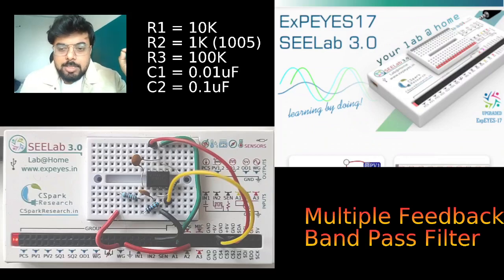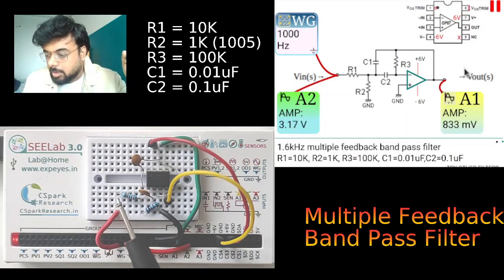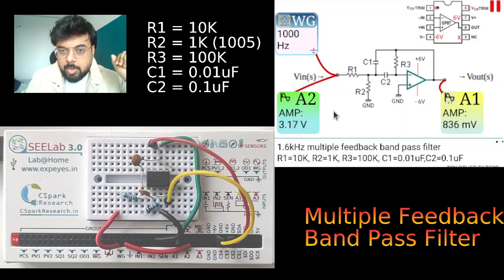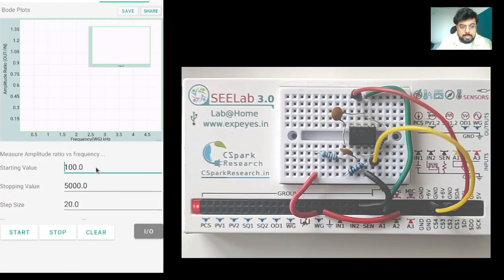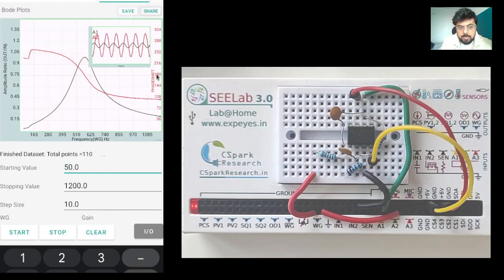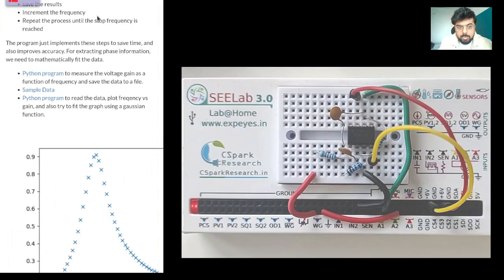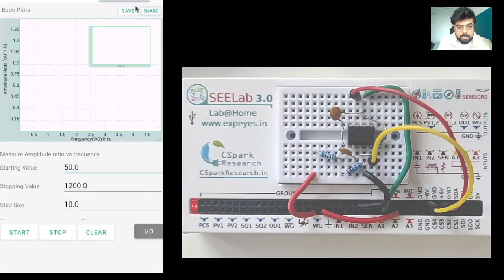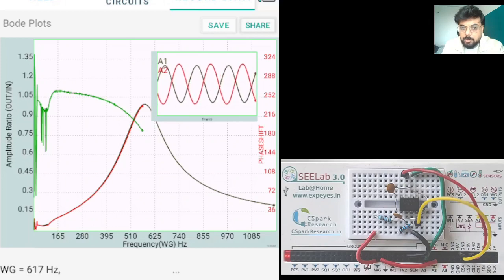Seelab3 / ExpEYES17: Characterisation of an active band pass filter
A multiple feedback band pass filter was created on a breadboard using
- OP07 opamp
- 1K,10K,100K resistors
- 0.01uF, 0.1uF capacitors
- +/-6V power supply from the SEELab device

Characterisation was performed using the Sine Wave generator(WG), and Oscilloscope inputs A1 and A2.

The video demonstrates how to get the bode plots
- Frequency vs Amplitude ratio(gain)
- Frequency vs phase difference

0:00 Characterisation of a multiple feedback bandpass filter
0:15 Description of the hardware circuit
0:30 Description of the schematic diagram
1:30 extraction of parameters from the oscilloscope graph.
2:30 Manual identification of the resonant frequency
3:15 Automatic acquisition of  bode plots
4:30 Extra features such as online help, simulator etc
5:50 Repeat bode plot acquisition
6:00 Description of possible errors caused by incorrect timebase selection